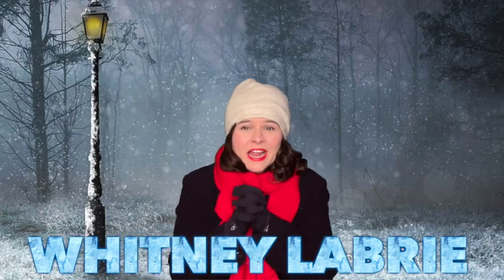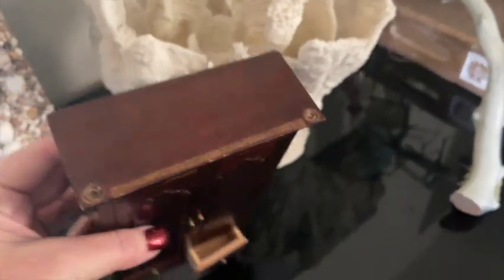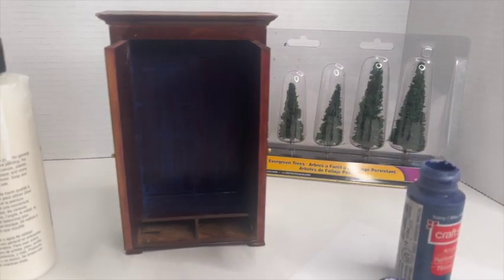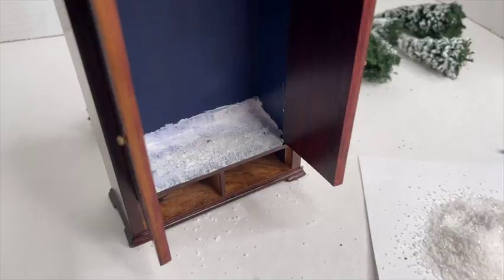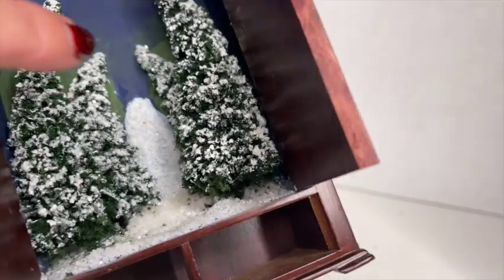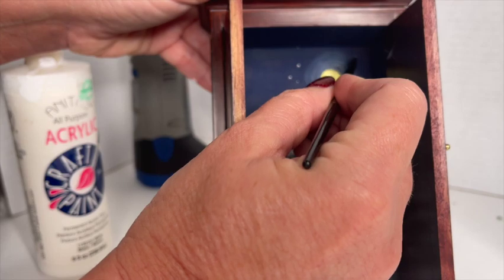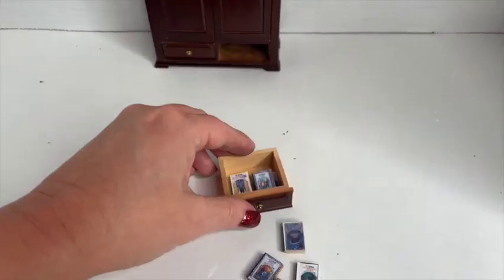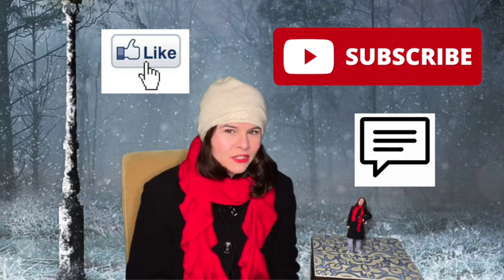Create a Magical Miniature Wardrobe! The Lion, The Witch and the Wardrobe.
Hi Everyone! Happy New Year. Today we are going to take a slightly damaged dollhouse wardrobe by Xacto and turn it into a magical wardrobe from the book, The Lion, The Witch and the Wardrobe. I have always loved this book and the entire series of the Chronicles of Narnia. Hope yo enjoy this project and maybe try it for yourself!

Red Devil 0542 ONETIME Lightweight Spackling, 1/2 Pint, White, 8 Ounce

25pcs Pre-soldered Micro Litz Wired Leads Warm White SMD Led 0603 + Muti-Resistor New